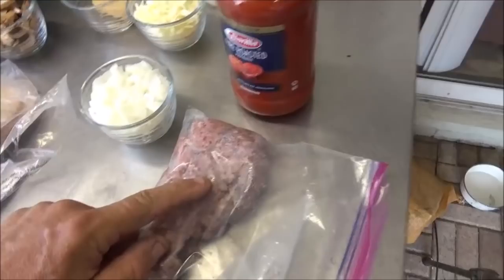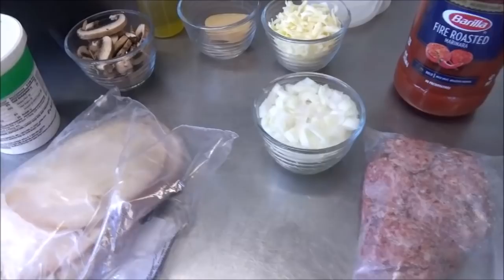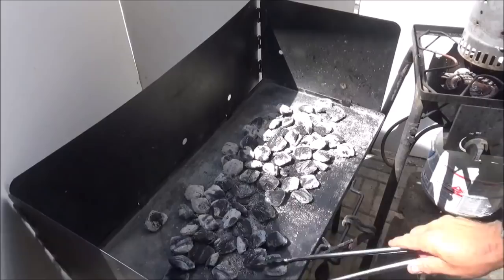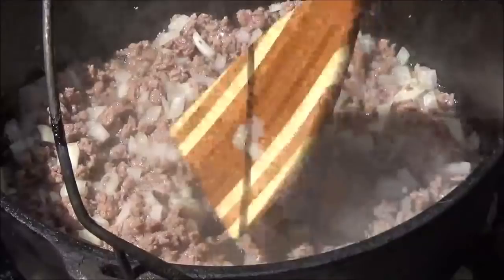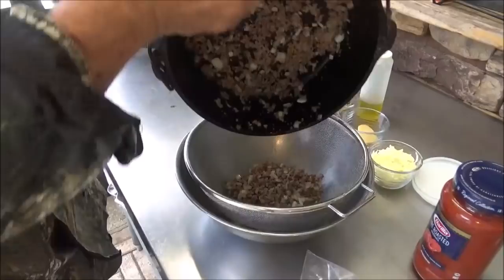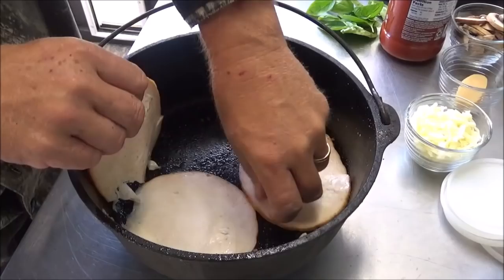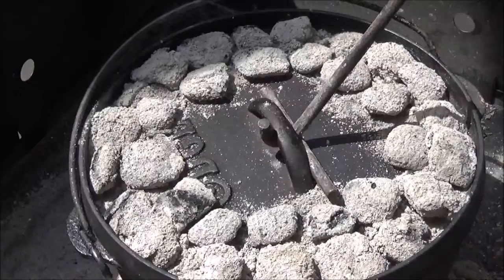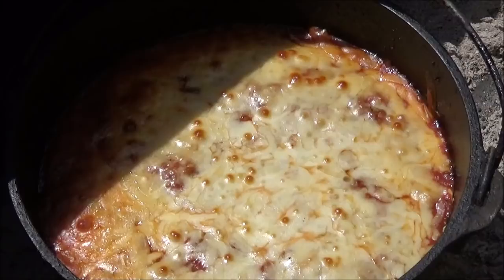EASY LOW CARB LASAGNA in the Dutch Oven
I will show you how to make a delicious "lasagna like" dish in your dutch oven that just happens to be lower carb than your traditional lasagna.  I think this is just as good as the pasta version.  Simple dutch oven recipe outdoors.  We are sheltering in place from the Corona Virus and makeing comfort food for the crew.